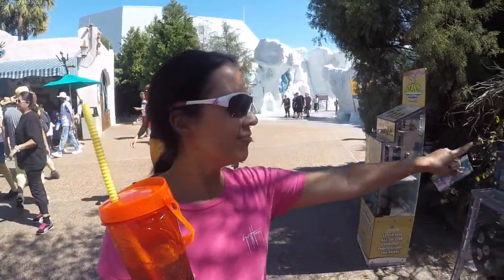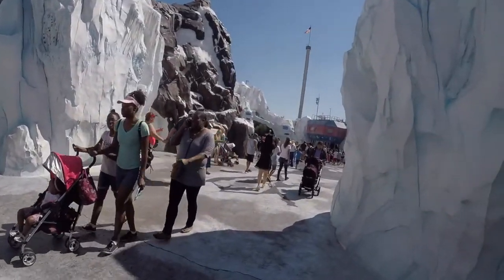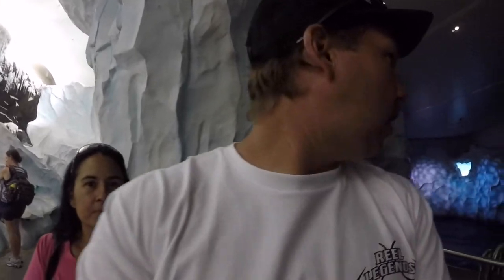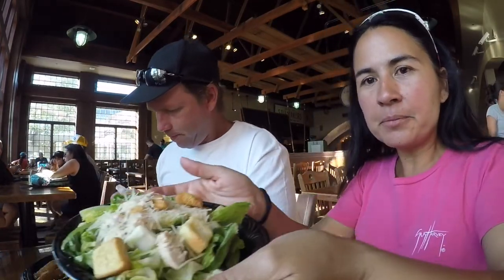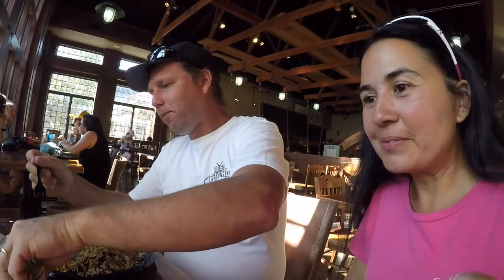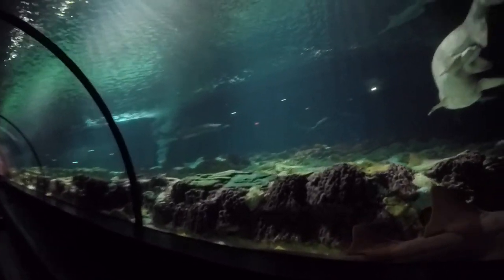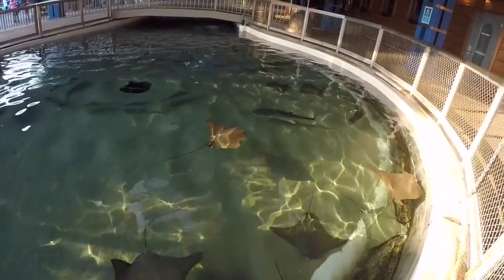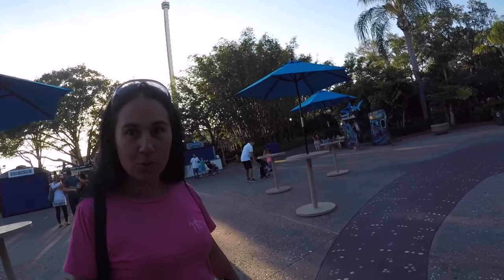FOOD , FUN AND SHARKS !!!!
In this video we share penguins, sharks, food and a lot more :) We want to thank everyone for watching :D We hope you enjoy this video :)